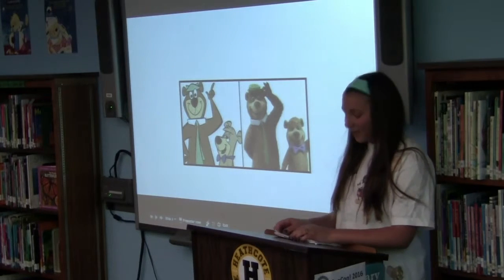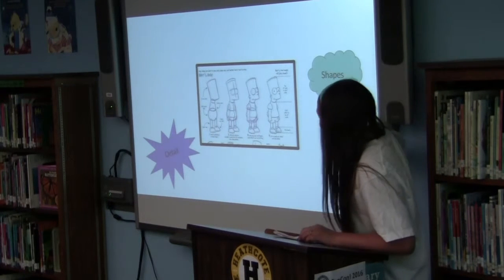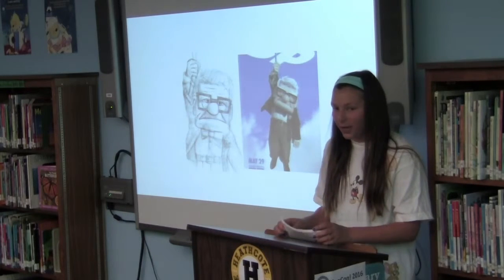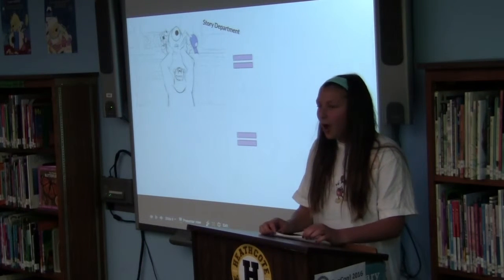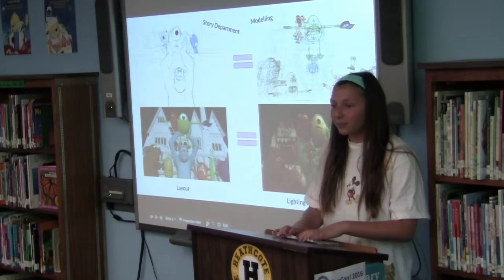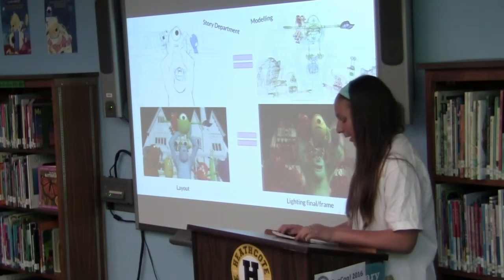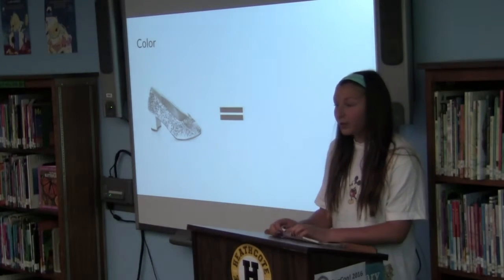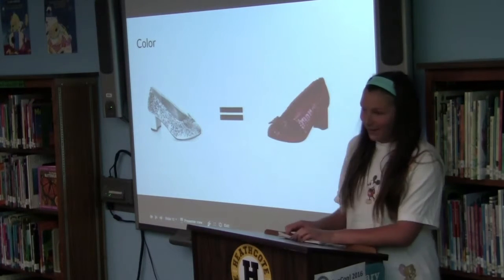Jane TED live